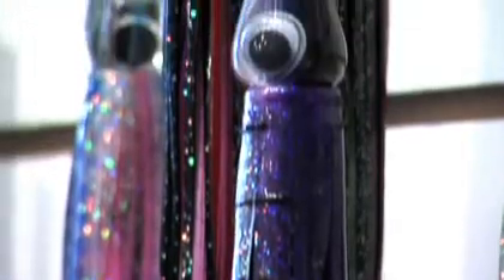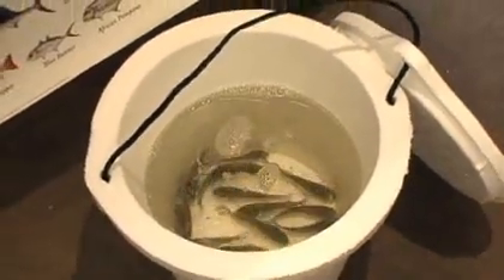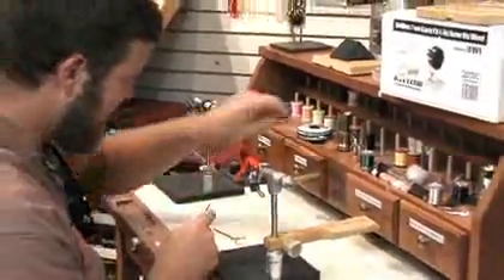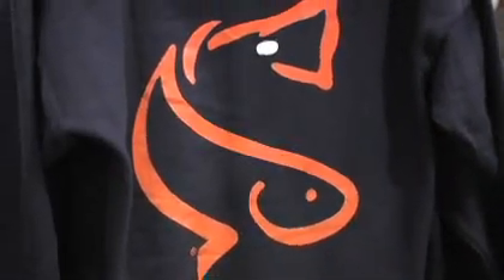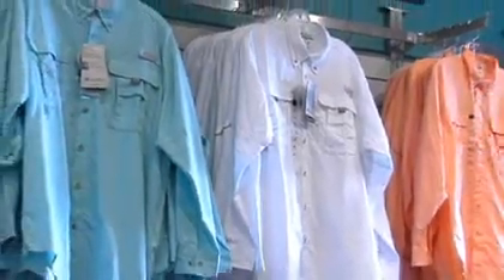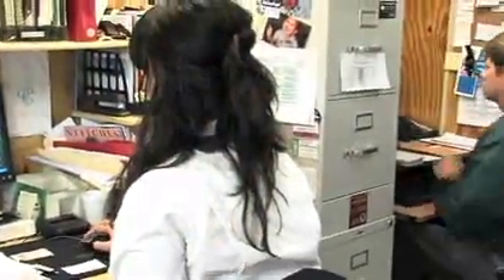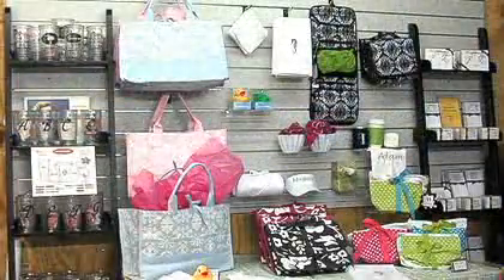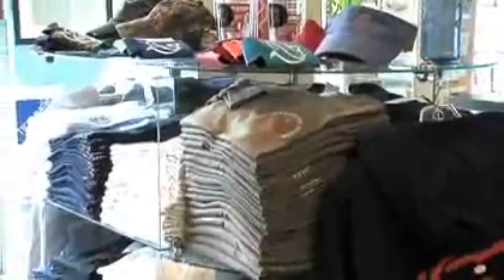The Charleston Angler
Anyone who's ever called fishing a hobby needs to lay off, at least until the day grown men start casting for cobia in dimly lit basements, littered with scraps of balsa wood and fairly reeking of rubber cement. Fishing is life, plain and simple. We oughtta know. We opened this store just to be able to say that.

We're kidding. That's not really why, but it's close. The Charleston Angler has ensconced us in a most passionate environment, combining our love for living in this great city with our love for stalking its waters with fly rod in hand. Our hope is that you enjoy catching fish with this gear for many years to come. If so, please remember to stop back by and tell us; gloating is both welcomed and encouraged.